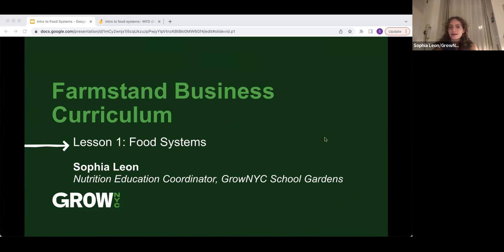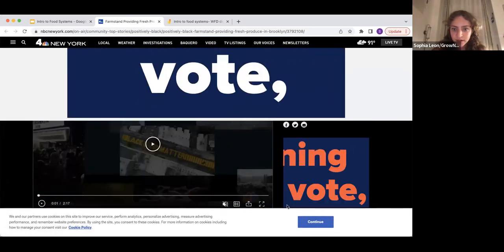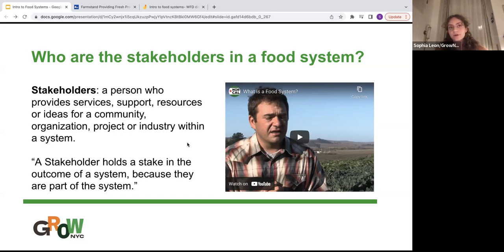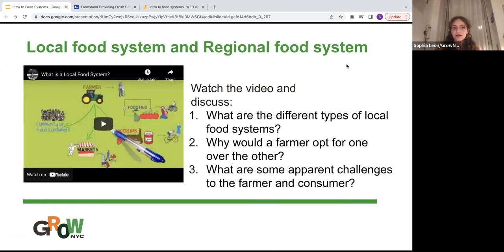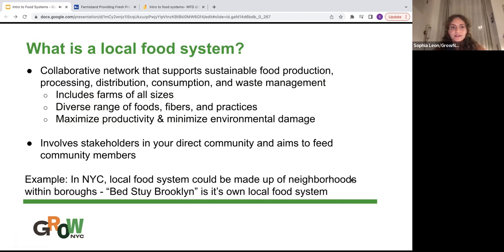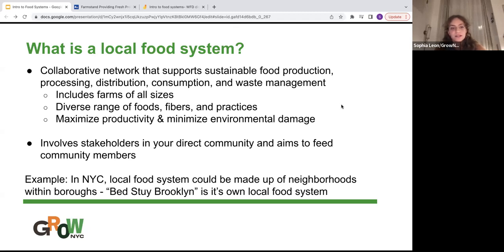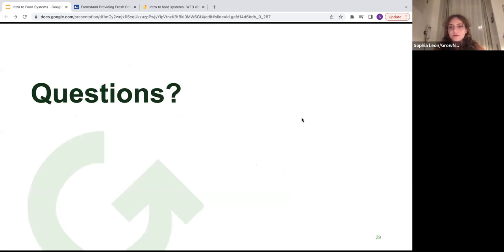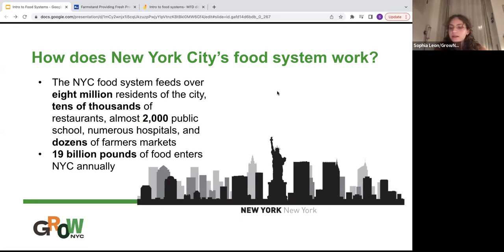Intro to Food Systems 8 2